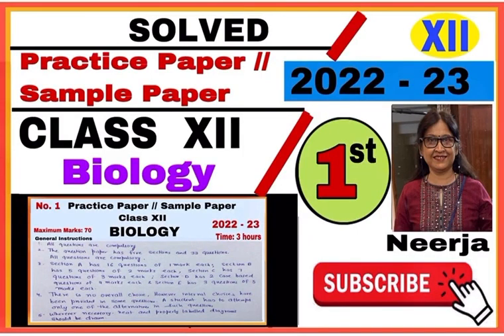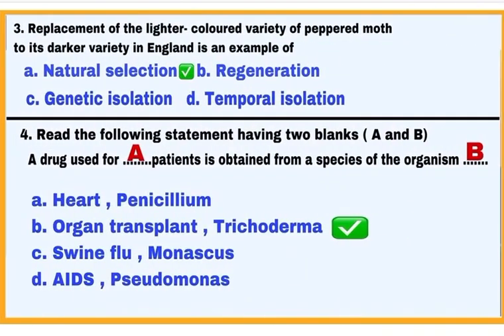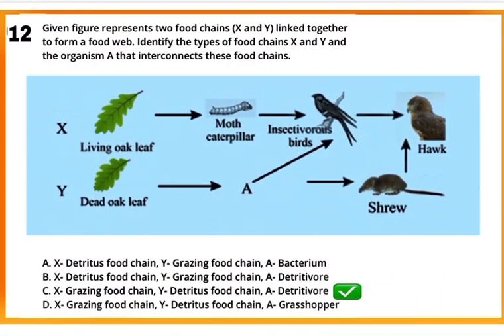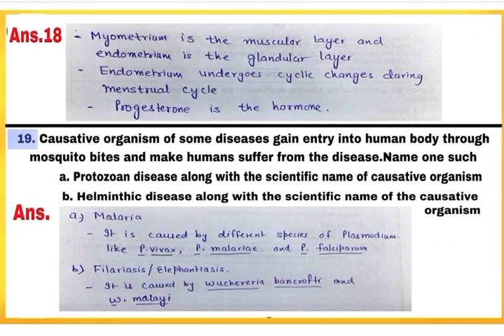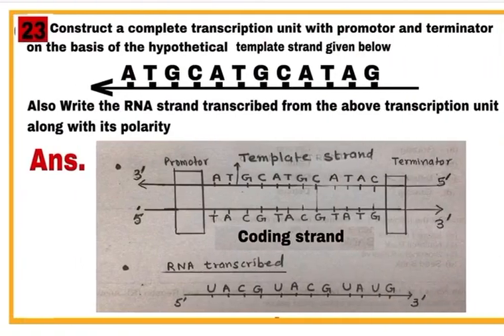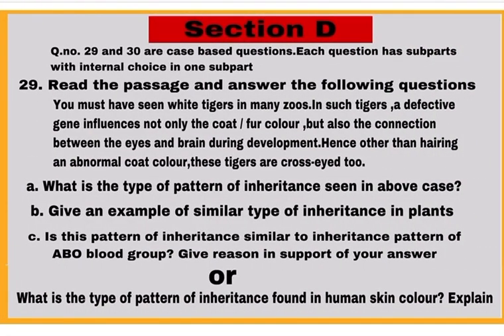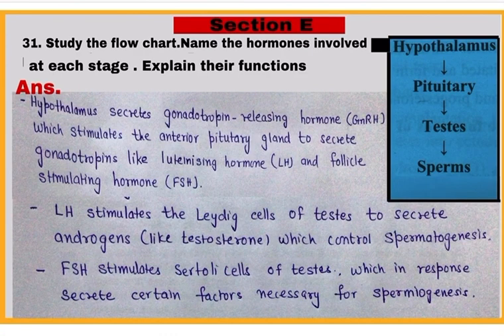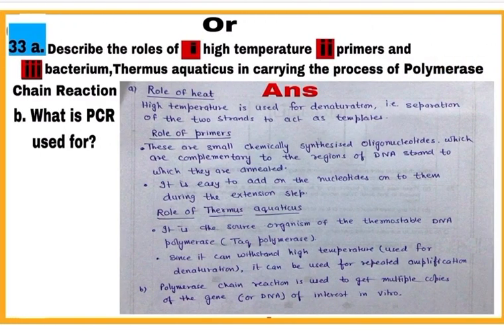Practice Paper -1st/5..Solved 2022-23/ Sample Paper ..Solved / CBSE/ Class 12/ Biology // by Neerja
In question 11 …please do the correction….which could be inferred from given graph ?